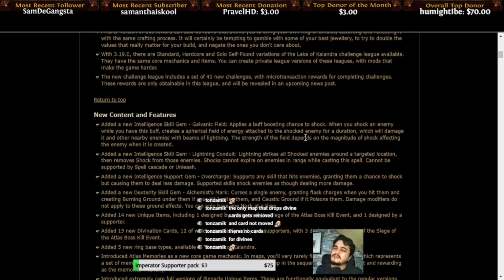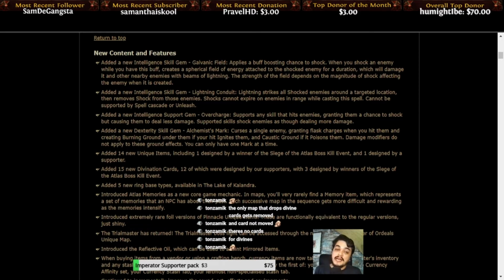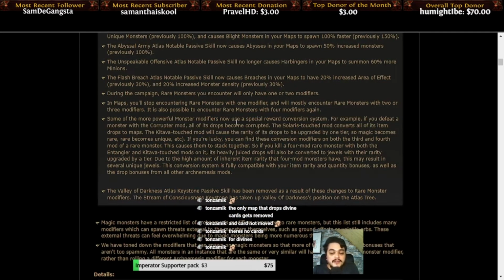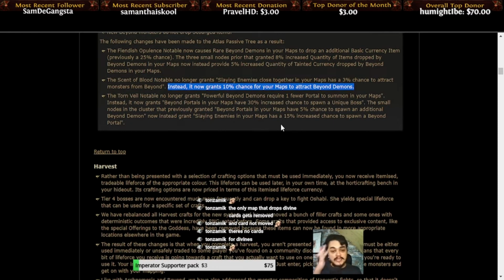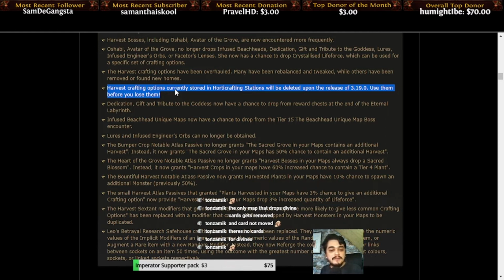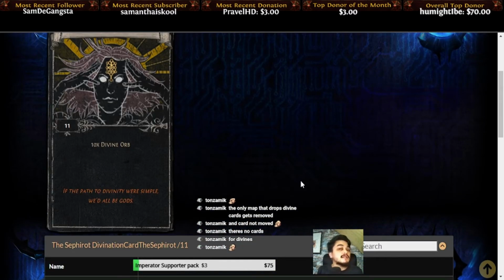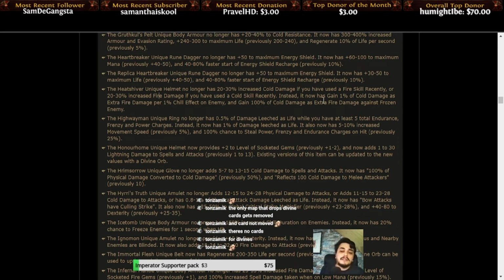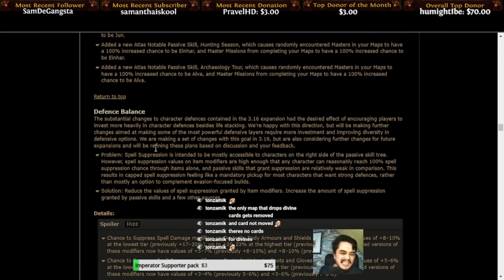PoE 3.19 | Patch notes highlights | SCOURGE IS BACK, HARVEST IS EXCITING | Divines are expensive!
Hey guys! Sorry for the long video, I kind of went a little too much on the details and how I thought of these changes. The full patch notes are listed below if there's anything else you want to see:

Chapters:

0:00 - Intro
1:00 - New skill gems
5:44 - Archnemesis Changes
11:40 - Beyond Changes = Scourge is back
14:30 - Harvest Rework
20:00 - Divine Orb changes
23:15 - Interesting Unique changes (New amazing shield)
30:20 - Atlas Changes
31:00 - Outro